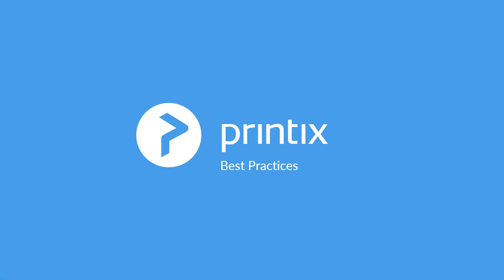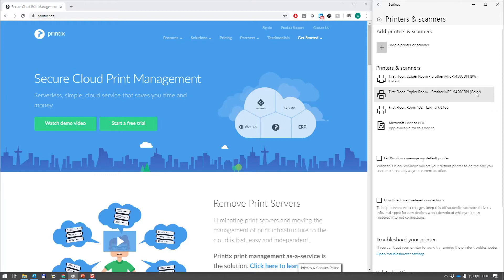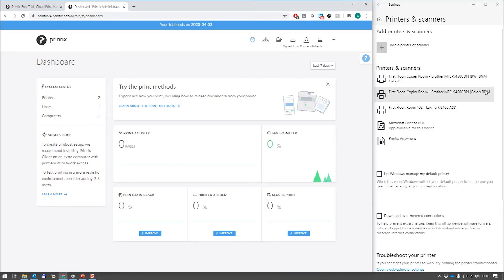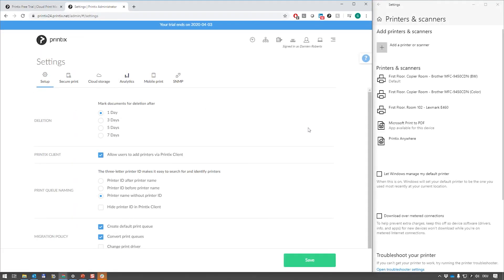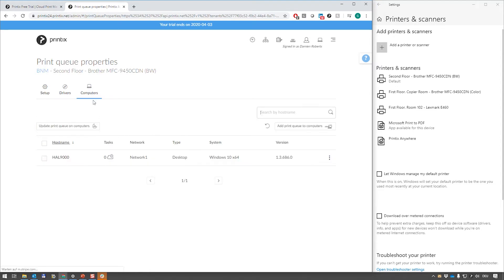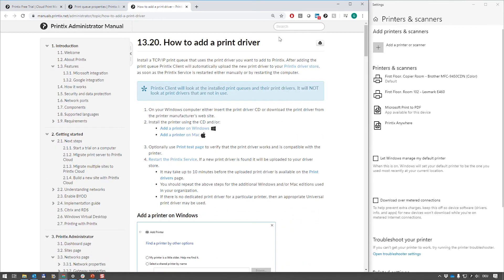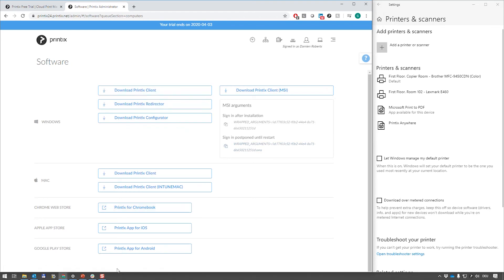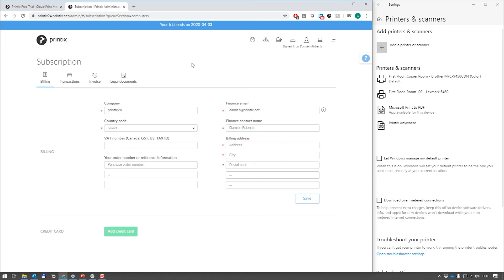Printix Direct Print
Printix is a leading provider of global cloud-based print management software. Printix is Microsoft Preferred Partner and Google Chrome Enterprise Recommended.

Manage printing smarter for the modernworkplace, to save time and money. Print anytime, anywhere from any device to any printer.